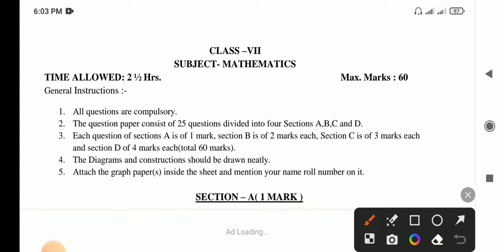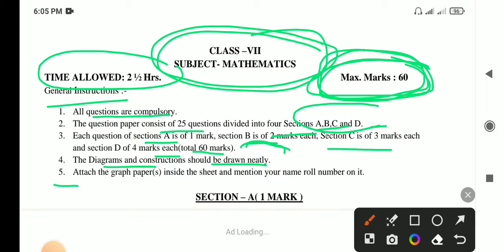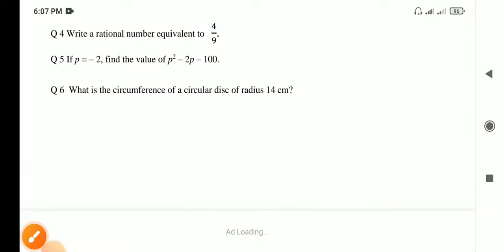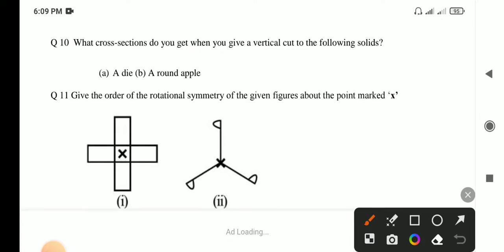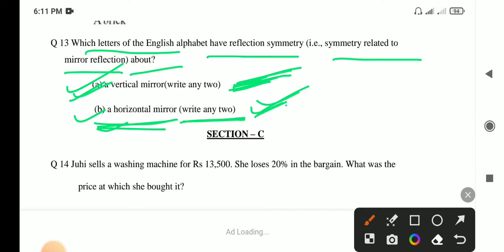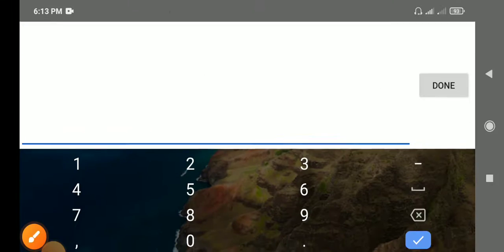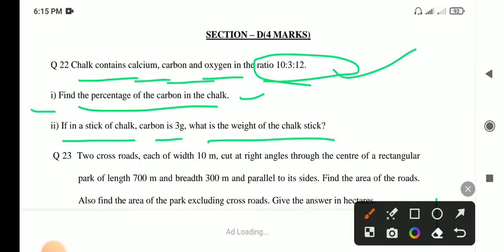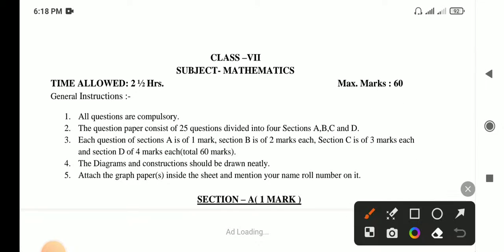mathematics class 7 || weekly Test-1 || cbse new pattern || important questions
Study with Ehsan

Weekly Test -1

Important questions..